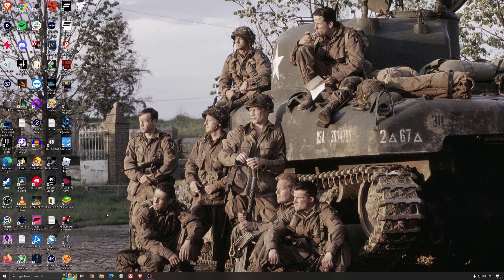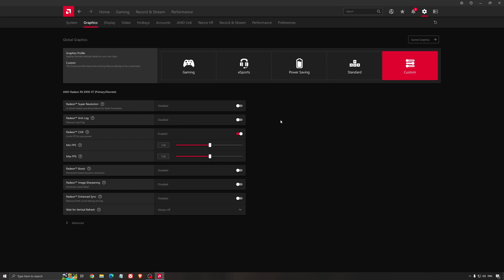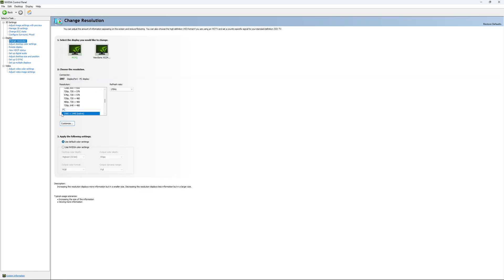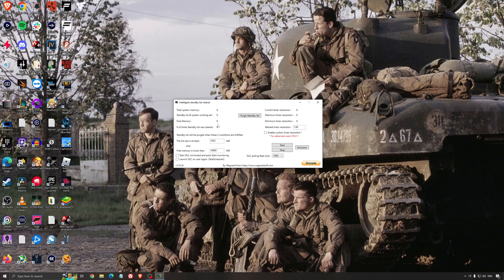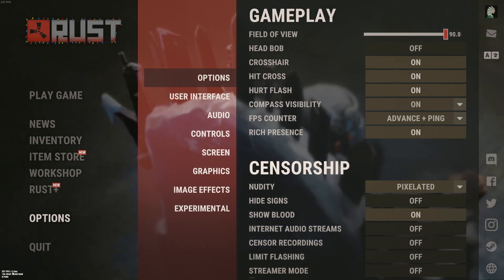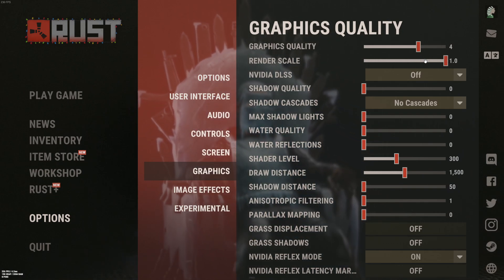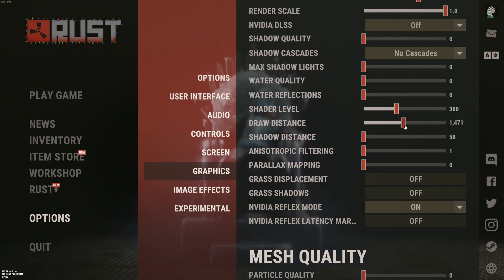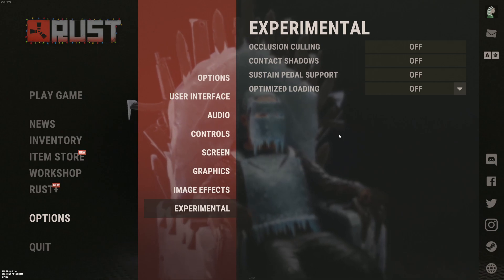[2023] BEST PC Settings for RUST! (Maximize FPS & Visibility)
This is a simple tutorial on how to improve your FPS on RUST. This guide will help you to optimize your game.

This video will teach you guys how to optimize RUST for the best increases possible to boost fps reduce lag stop stuttering fix spikes and improve visuals within RUST.

0:00 - Windows optimization
1:19 - GPU + Radeon
2:33 - GPU + NVIDIA
4:43 - Windows optimization
6:37 - Rust

My Configuration:

CPU: Ryzen 5900x
GPU: RTX 4090
Ram: 32 GIG DDR4 3600mhz
Headphone: Sennheiser HD 599 Special Edition
Microphone: Rode NT1
Keyboard: HyperX Alloy origins core
Mouse: Pulsar X2
Mousepad: XM4
Camera: Elgato Facecam